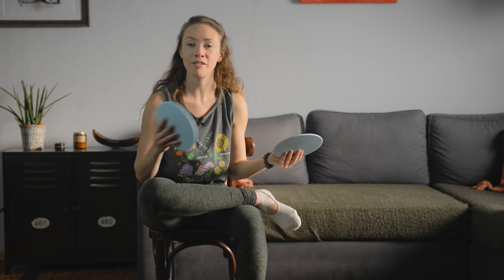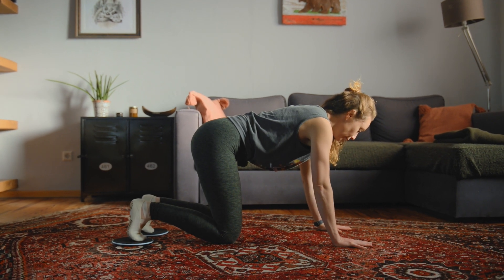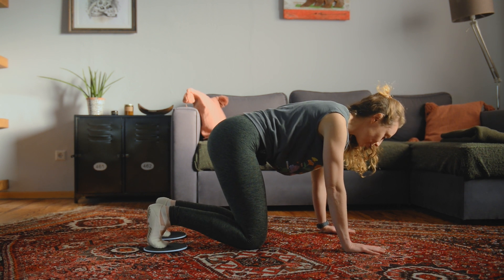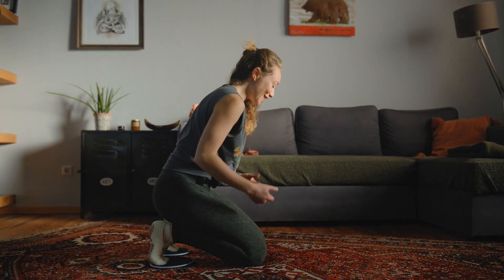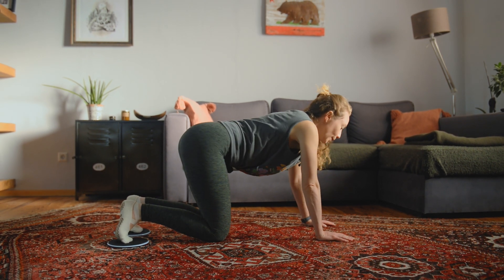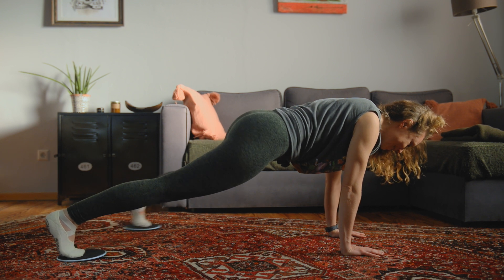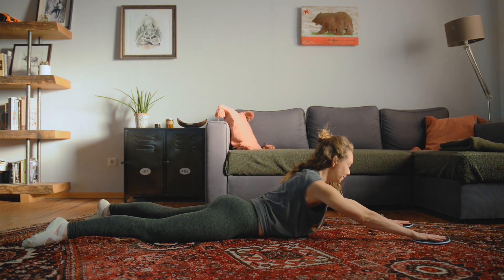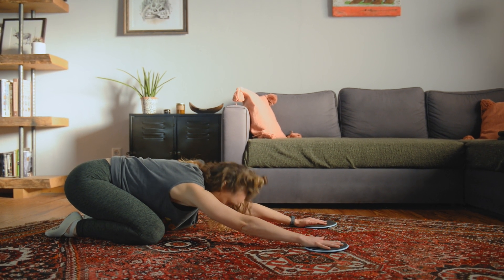Pilates & Barre Slider Workout | Quick 10 Minute Full Body Sculpt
Adding an extra challenge to our pilates/barre home practice with the slider prop (you can also use a hand towel!)

Appreciate the class? Show the Home Barre team some love by buying us a coffee

Want to show us more love? As a thank you, you'll get access to exclusive full-length classes